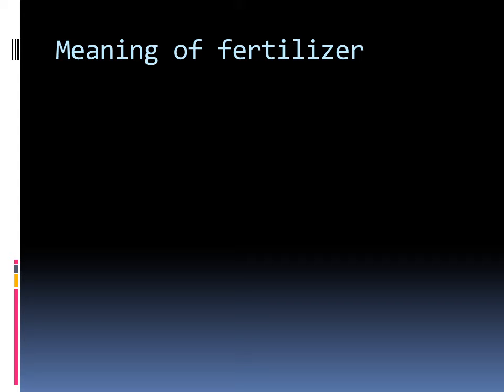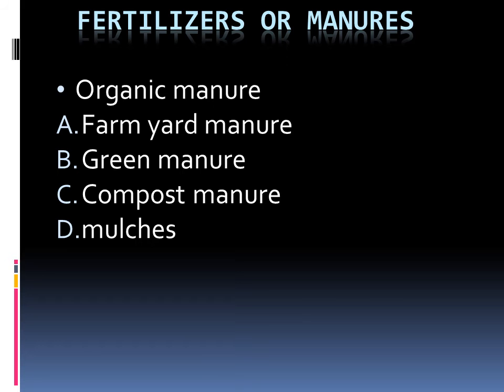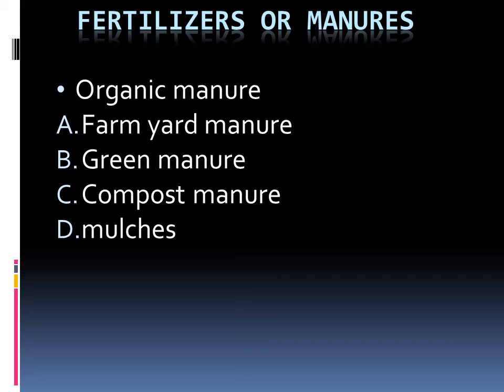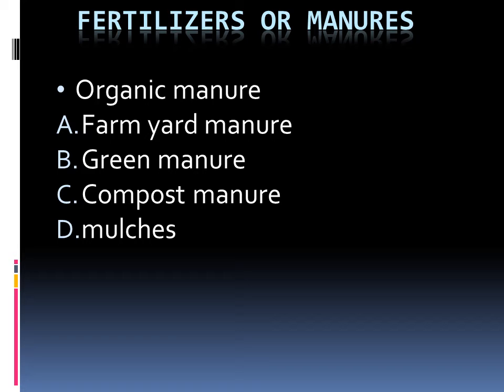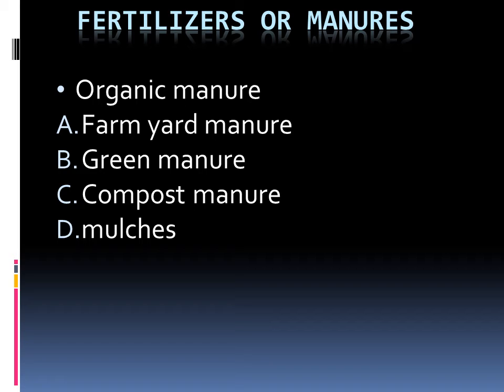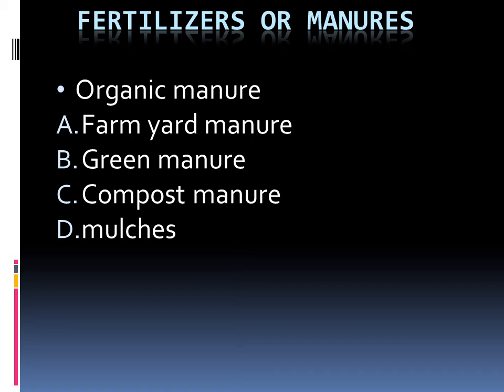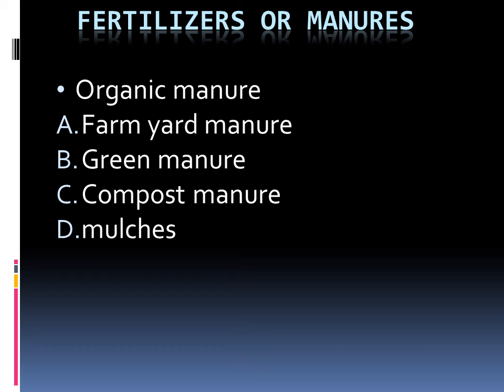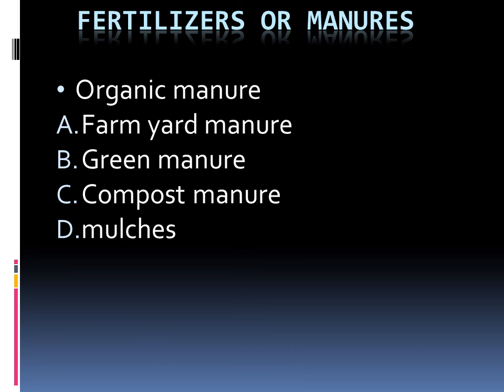soil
class 7